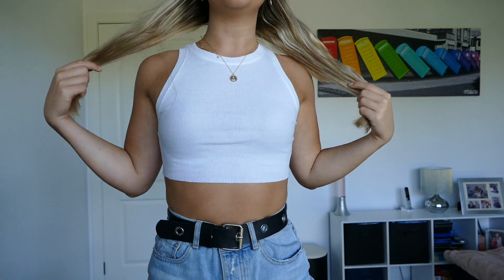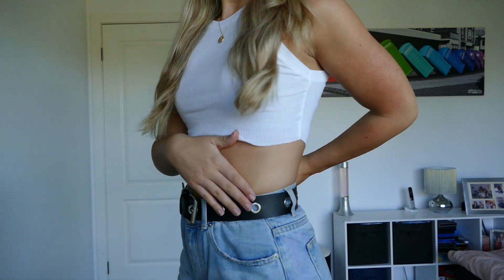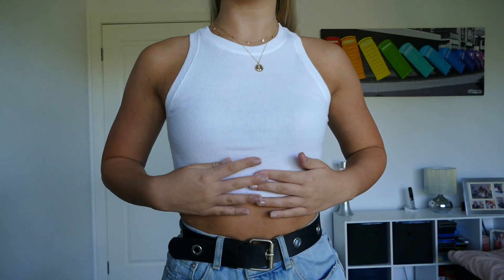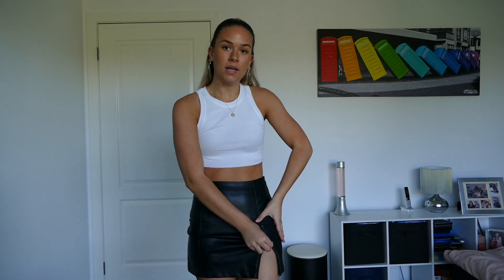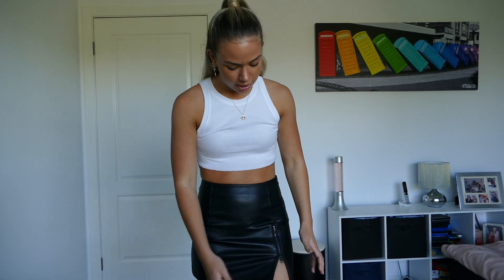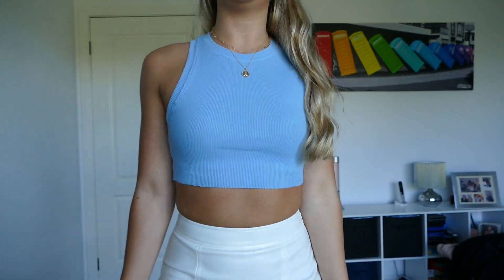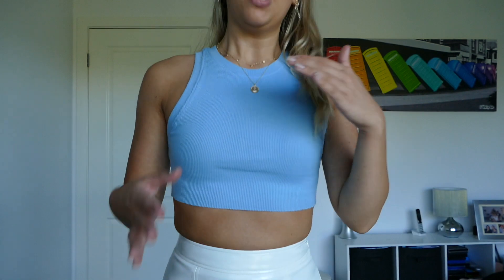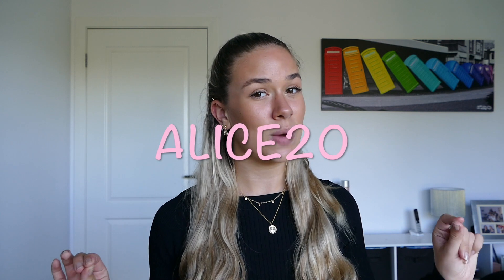GLASSONS TRY ON CLOTHING HAUL / / DISCOUNT CODE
Hey everyone! I hope you all enjoy this video and treat yourself to some clothes using my code: ALICE20 to save yourself some money!!
Stay safe, love ya xo